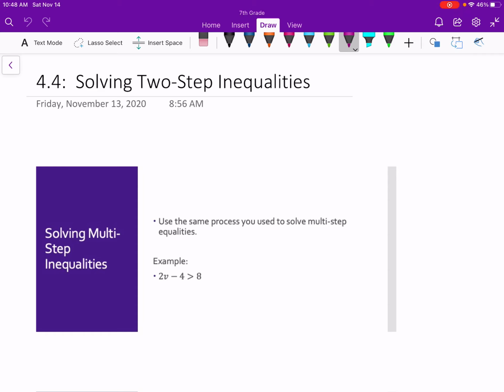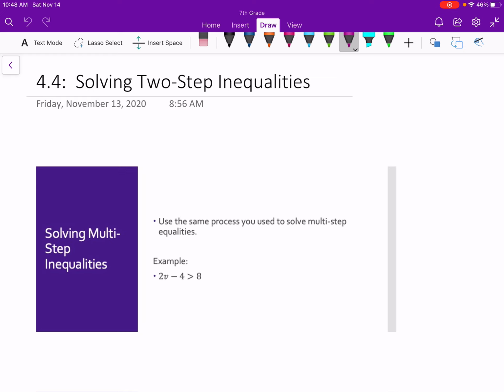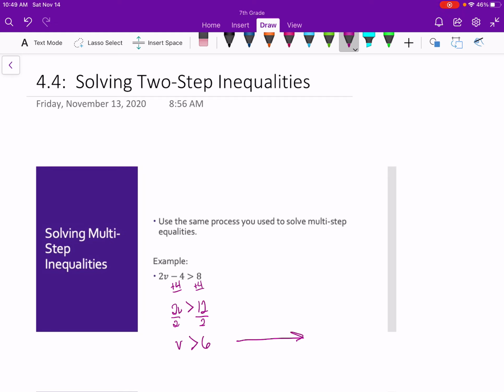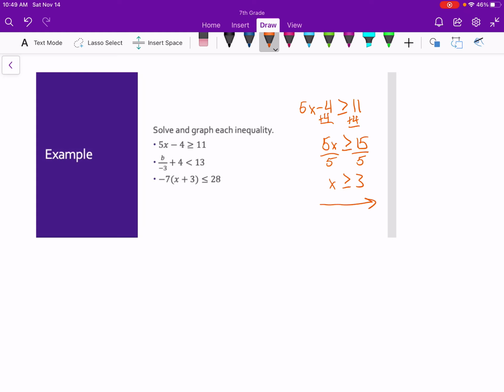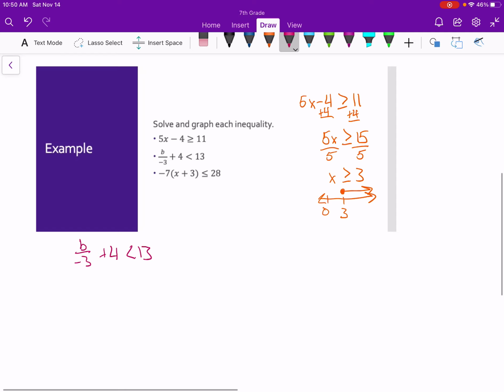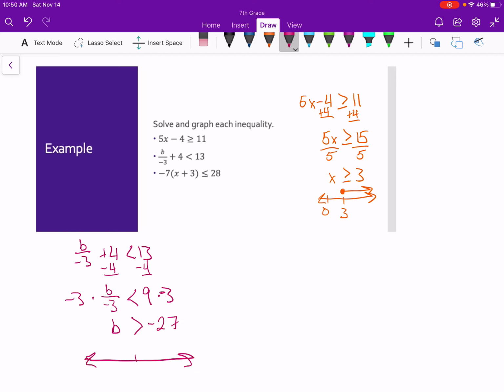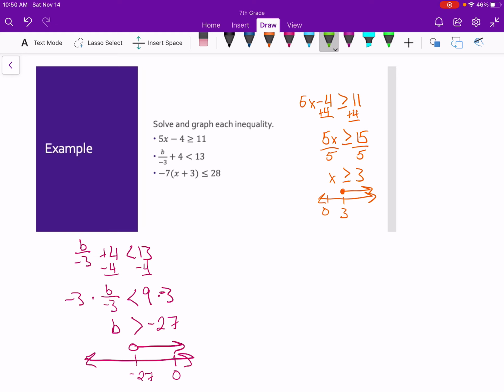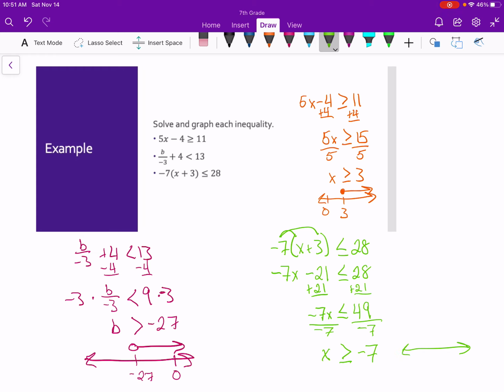4.4: Solving Two-Step Inequalities